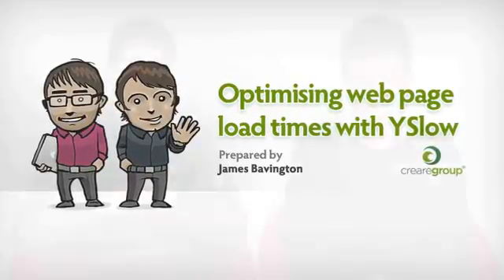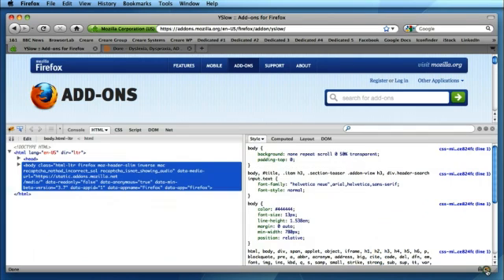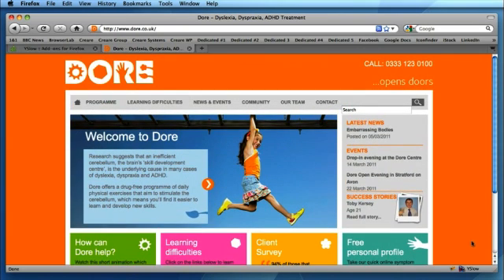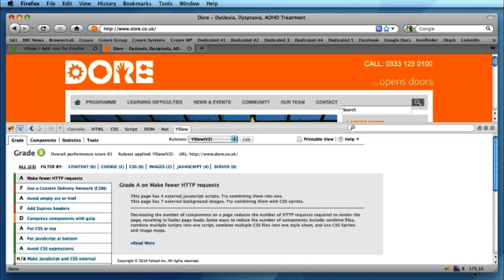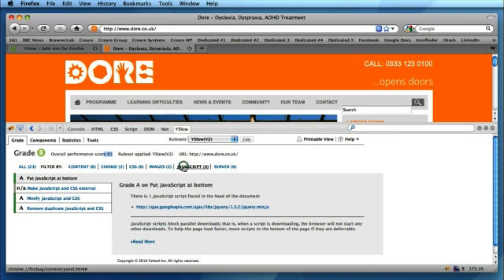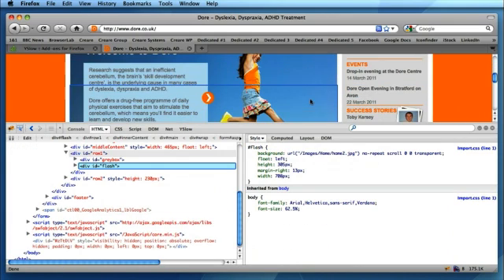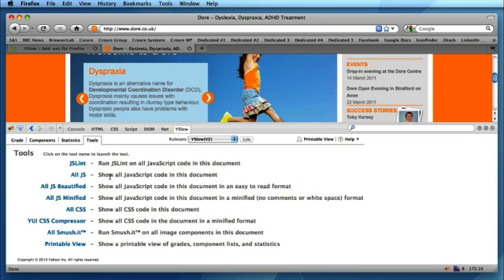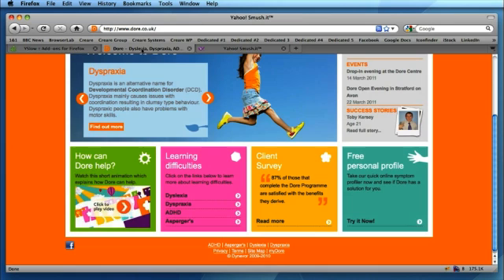Optimising web page load times with YSlow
In this week's web video, we take a look at Yahoo's YSlow Extension for Firefox. YSlow provides instant and accurate data to webmasters to help them slim down their web pages.